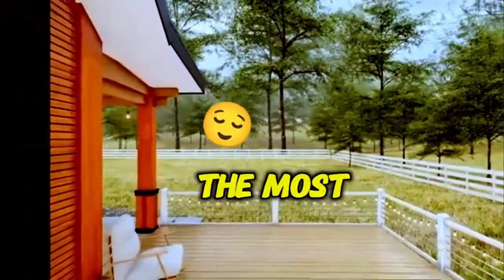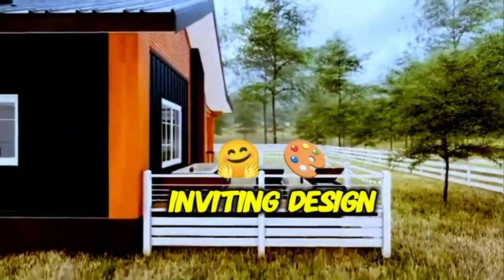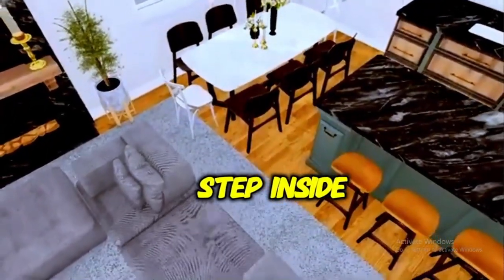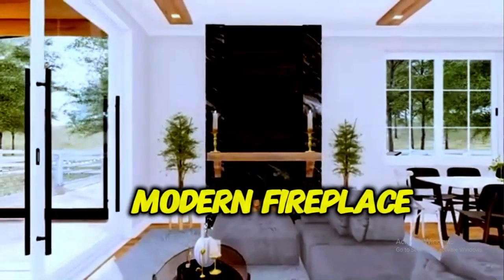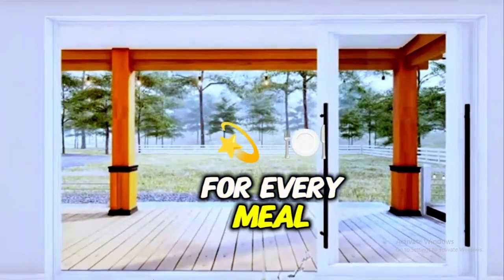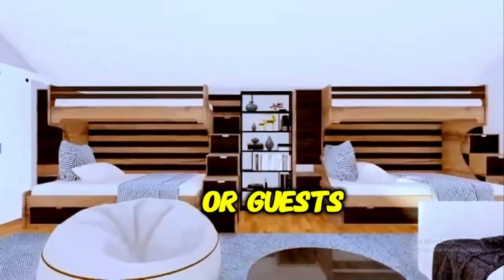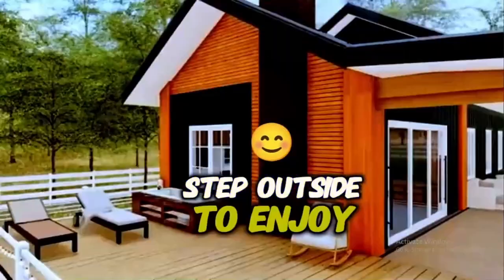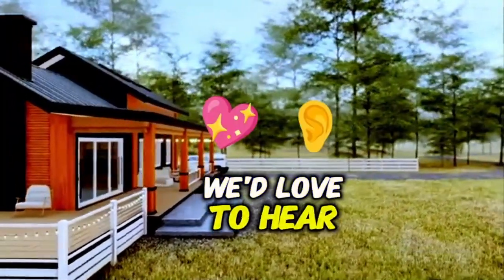The most comfortable house you've ever dreamed of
Welcome to what could possibly be the most comfortable house you've ever dreamed of, offering not just 4, but a spacious 7 bedrooms in a breathtaking contemporary modern style. From the outside, this home strikes a perfect balance between sleek modern architecture and warm, inviting design. With its clean lines, expansive windows, and elegant materials, it stands as a testament to modern luxury, while still feeling like the perfect place to call home.